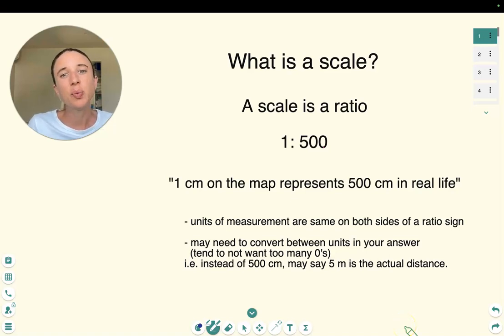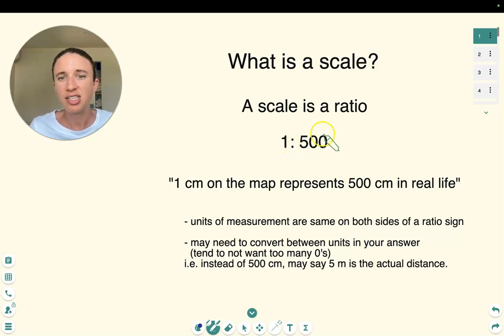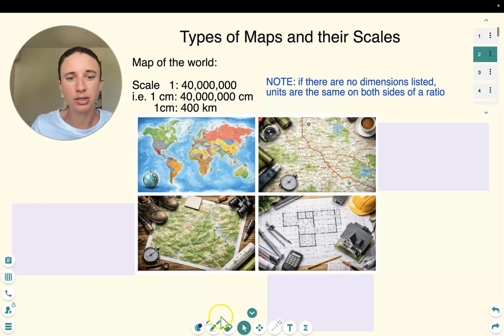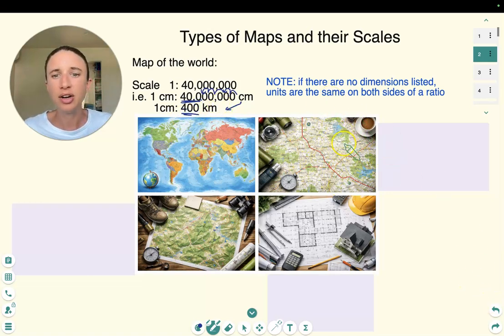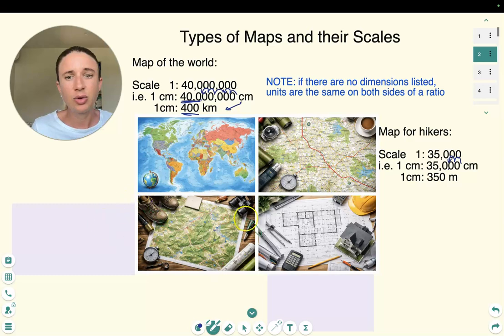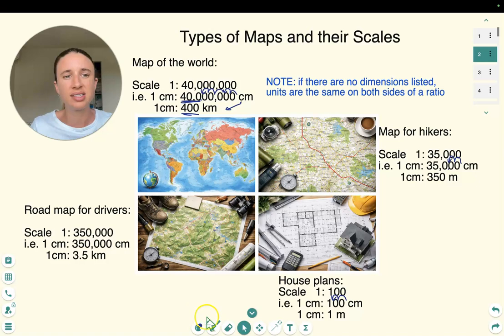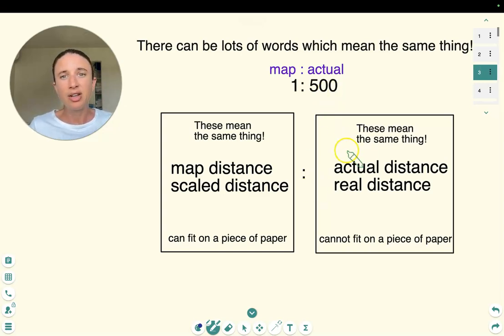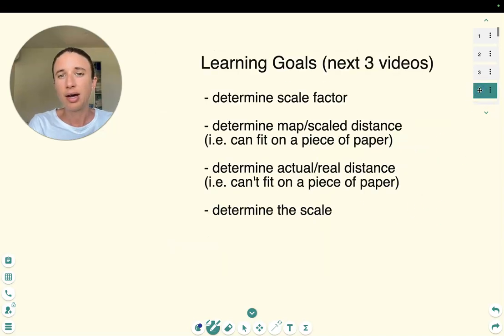Introduction to Scale Diagrams | Ratio & Proportion | Year 8 Maths | Australia